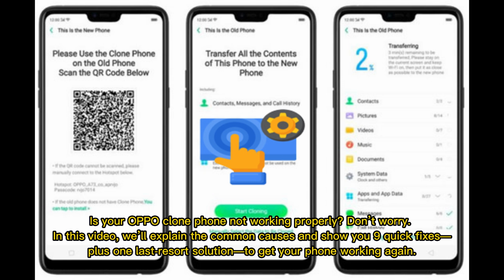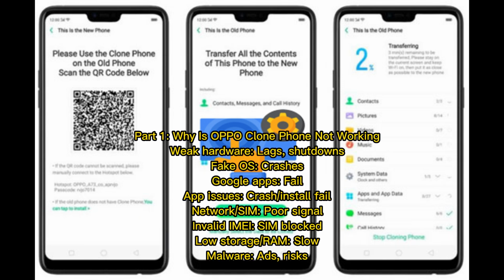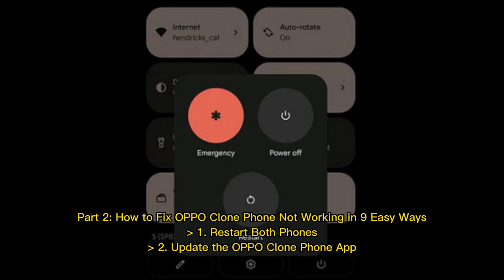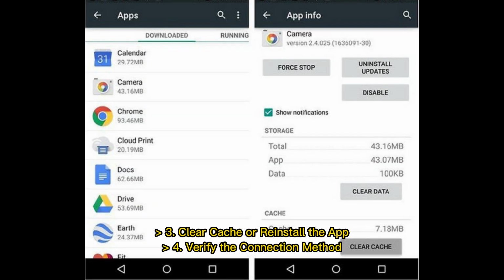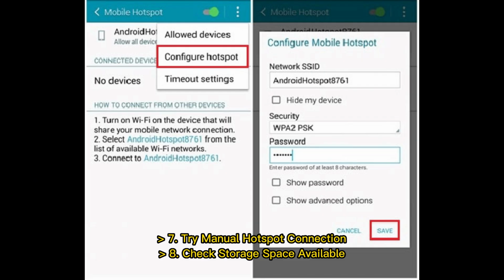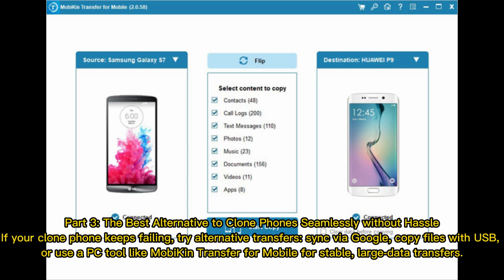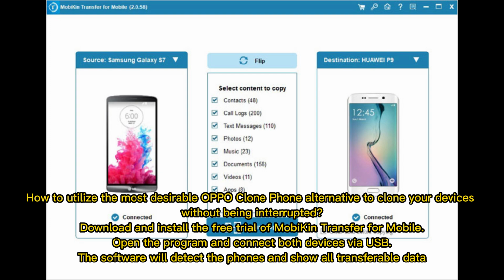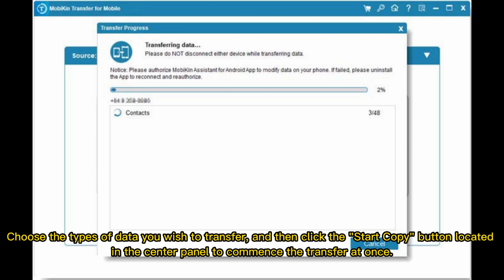OPPO Clone Phone Not Working? Let's Fix It in 9 Easy Ways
Why is OnePlus/realme/OPPO Clone Phone not working? Here are the potential reasons and 9 easy solutions to this challenge. You'll also learn a smoother alternative to this tool here.

00:00 Start
00:16 Part 1: Why Is OPPO Clone Phone Not Working
00:41 Part 2: How to Fix OPPO Clone Phone Not Working in 9 Easy Ways
01:14 Part 3: The Best Alternative to Clone Phones Seamlessly without Hassle